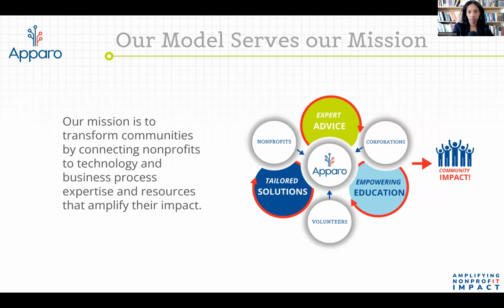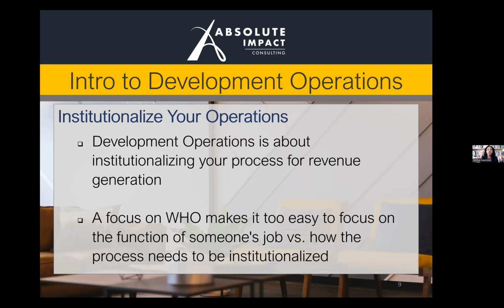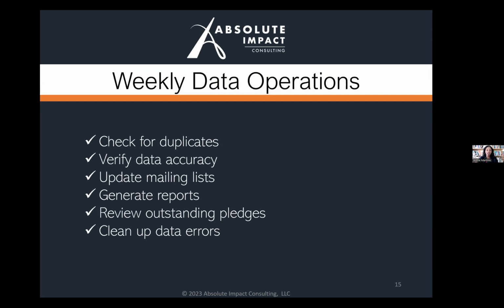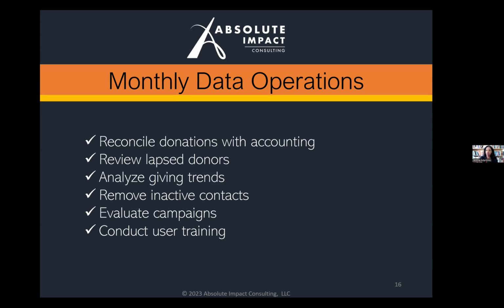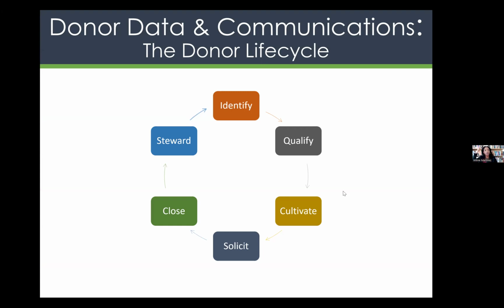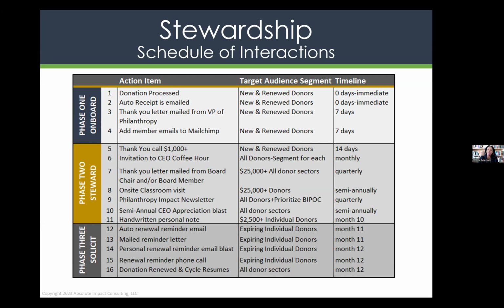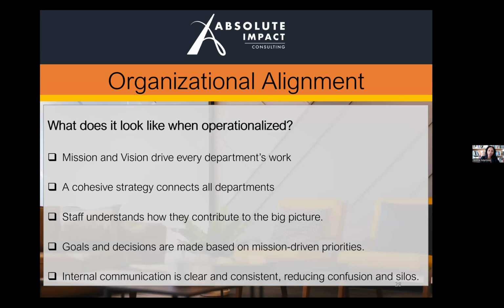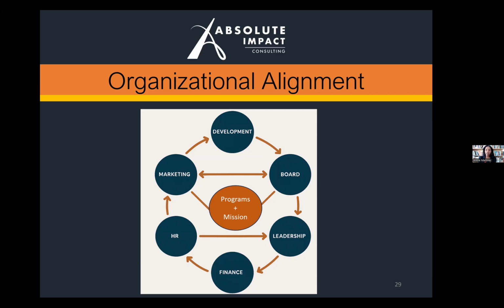Nonprofit Development Operations Webinar Part 2 –Your Donor Database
This session equips you with expert insights into managing your donor database, crafting an impactful donor communications plan, and fostering alignment across departments. Learn actionable strategies to streamline your efforts and keep your donors engaged.